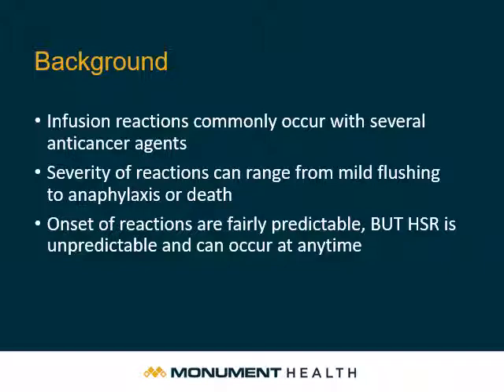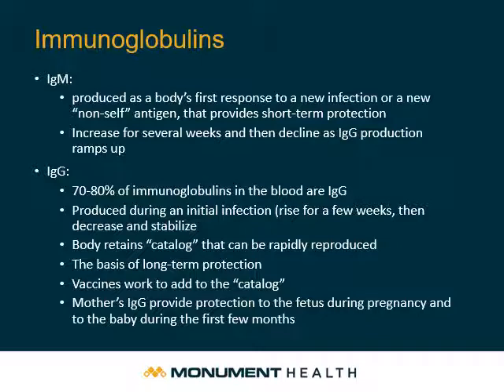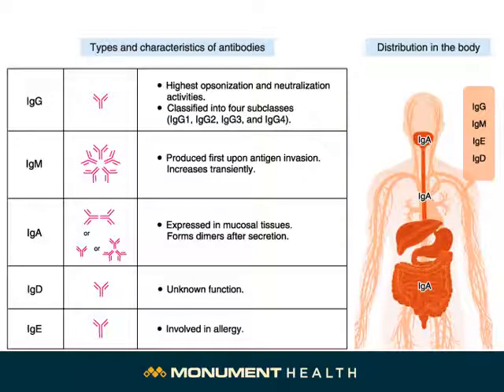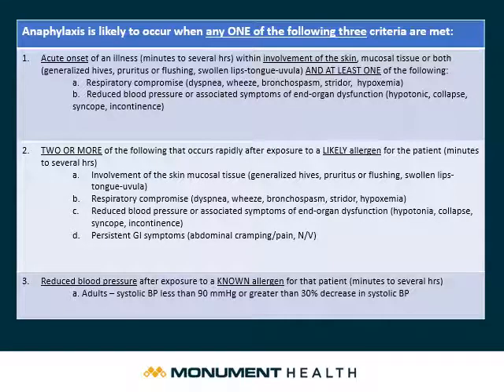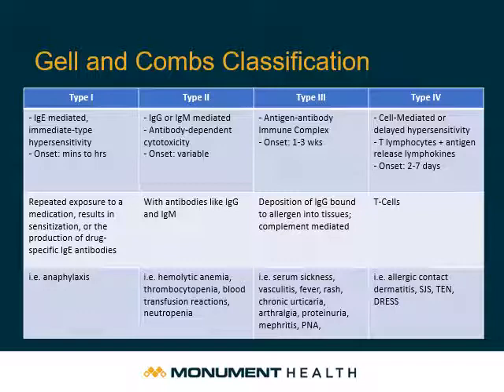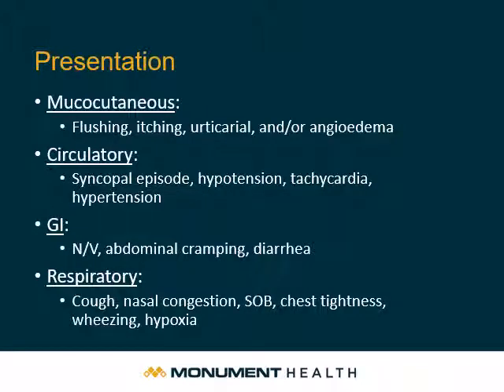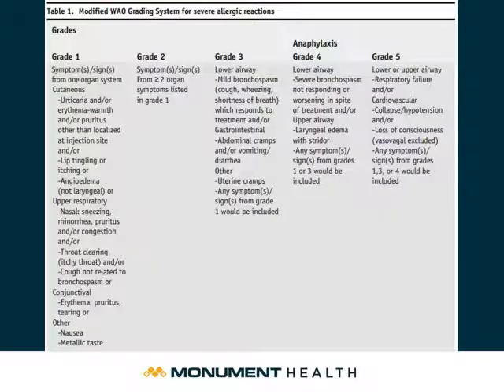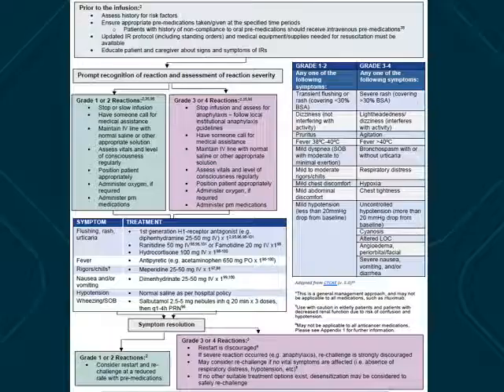Hypersensitivity and Infusion Reactions